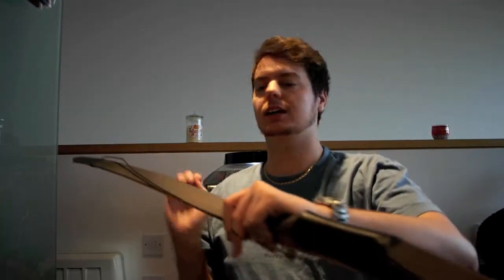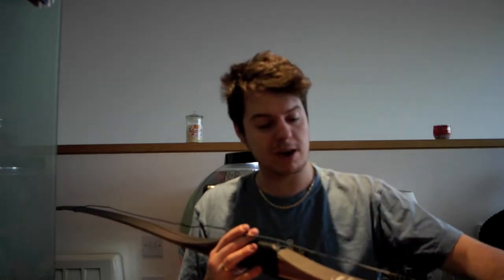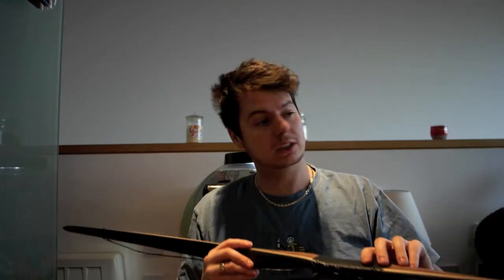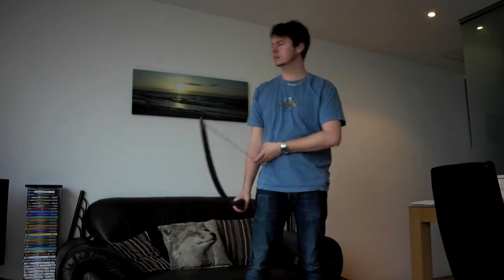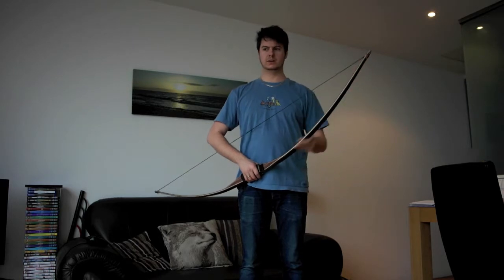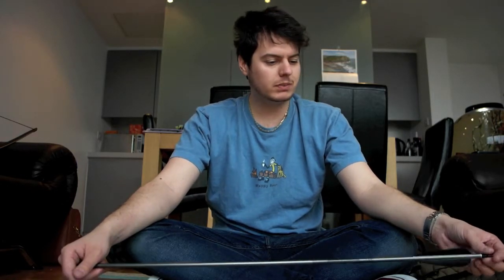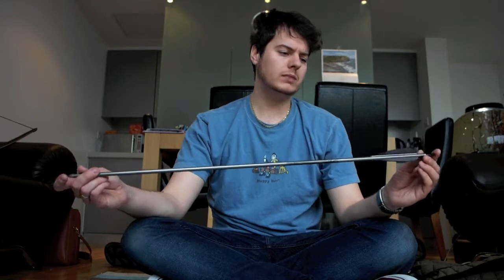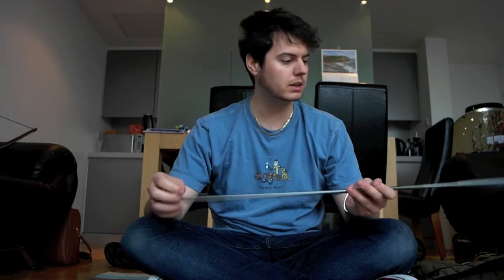Cartel Klaus flatbow review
My new bow arrived! Here's a little review I've done of it and the reasons behind me getting a new bow.